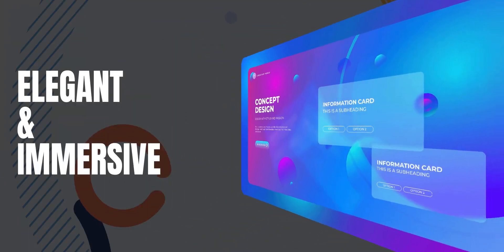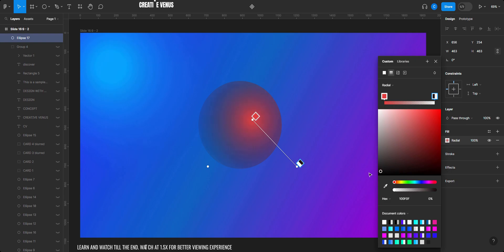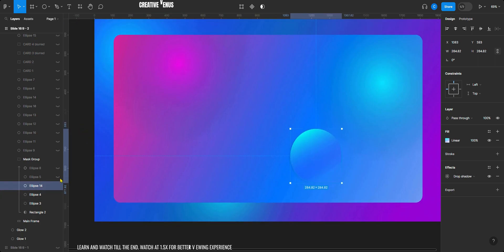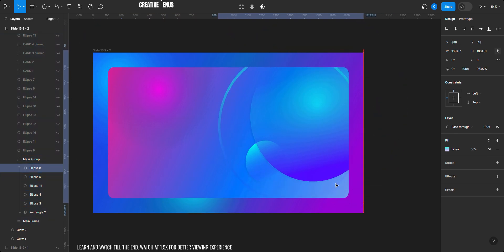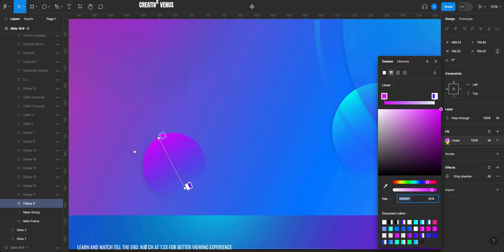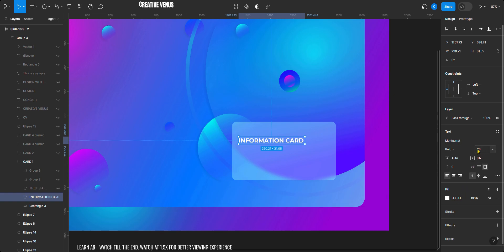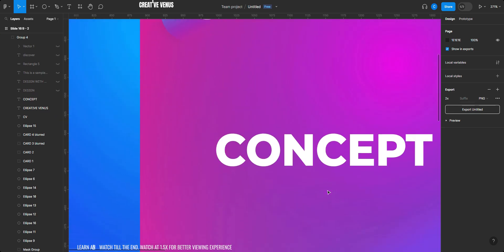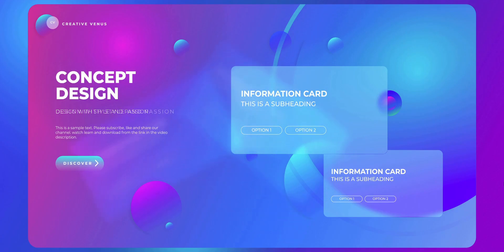Take Your Presentation Skills to Next Level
At Creative Venus, we believe in making learning about PowerPoint designing easy and accessible for everyone.